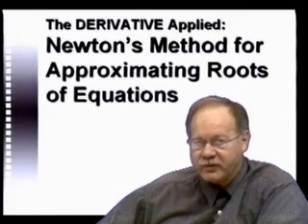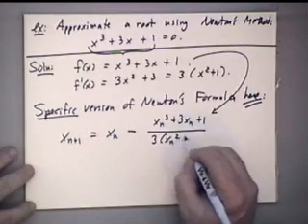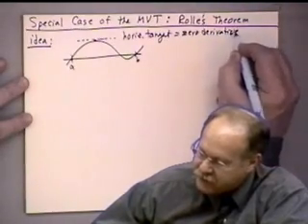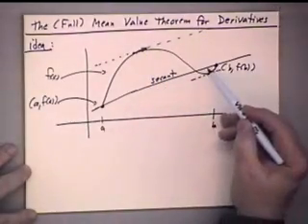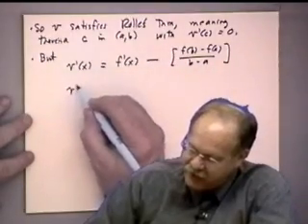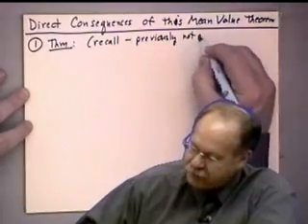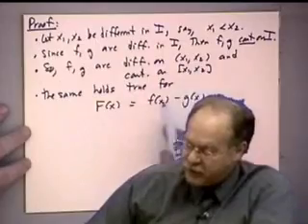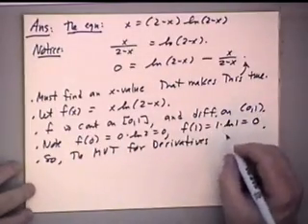Calculus I - Lecture 21